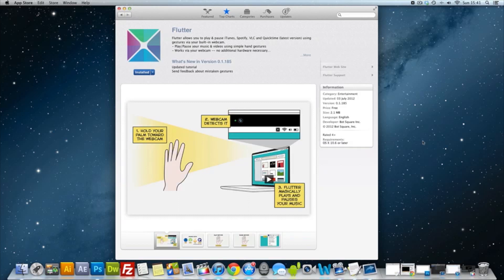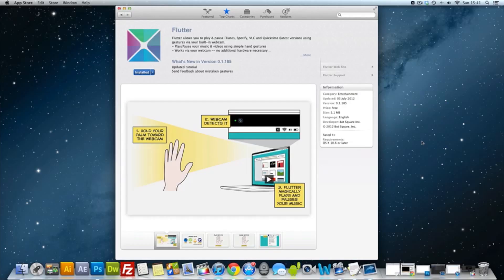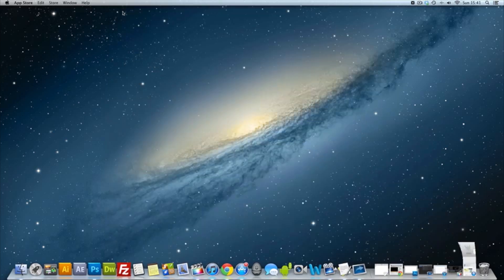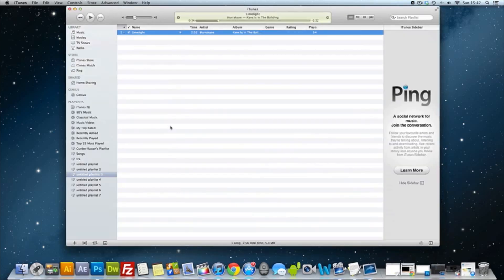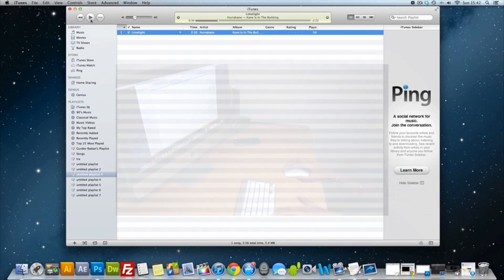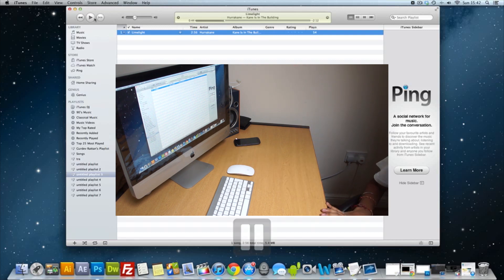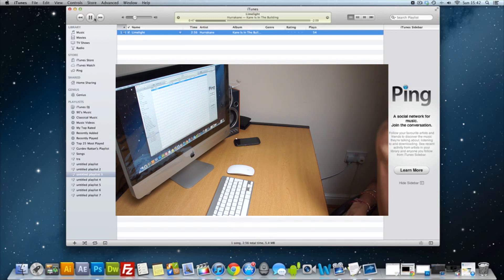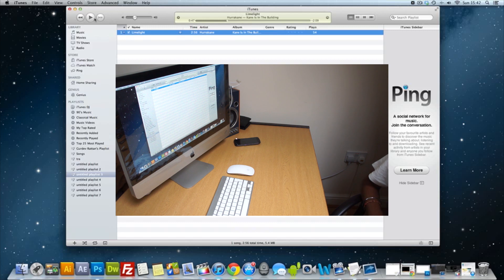How To Use Motion Controls With Your Mac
A video review on the application Flutter for Mac.

Latest and Greatest in Technology news and reviews?